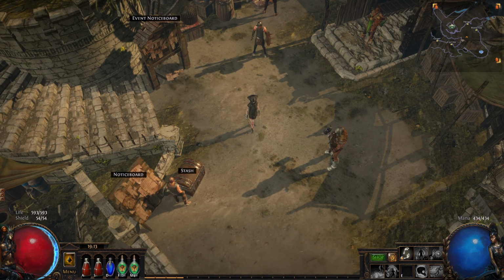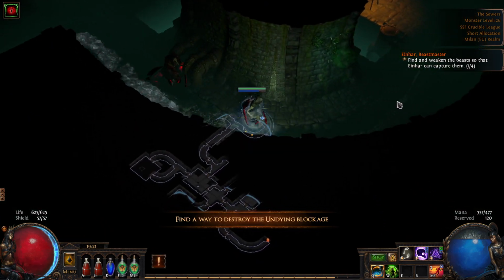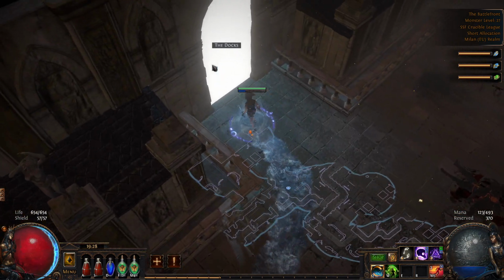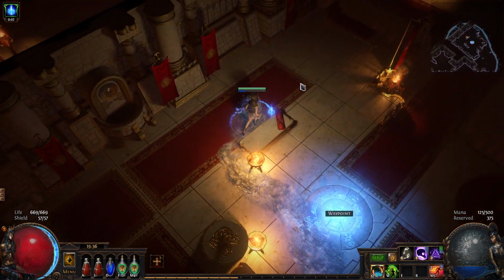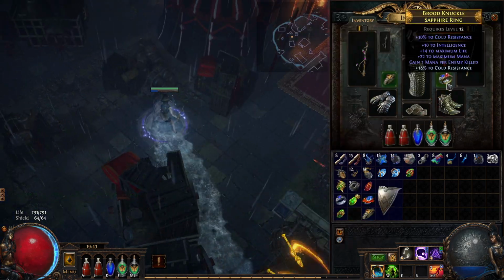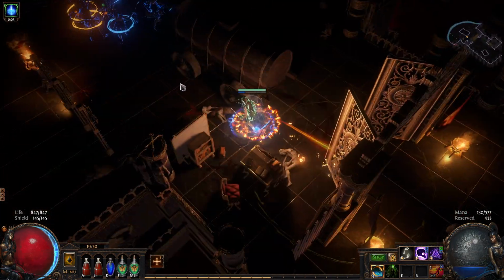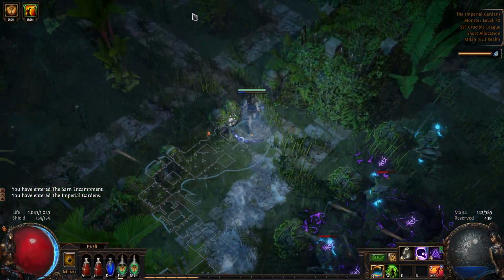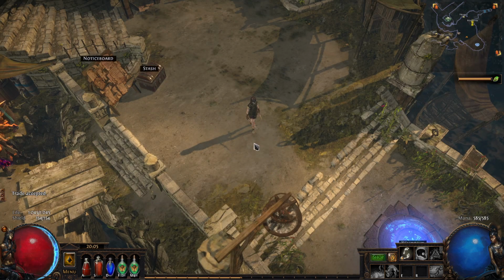Let's Play Path of Exile - Crucible SSF - Blight/Bane Witch (Occultist) - Episode 3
Path of Exile is an online Action RPG set in the dark fantasy world of Wraeclast.